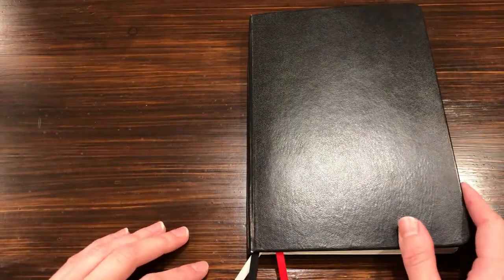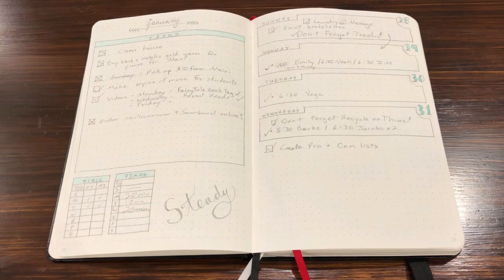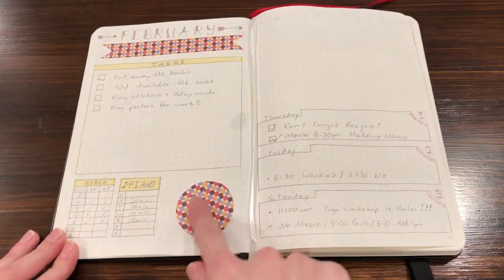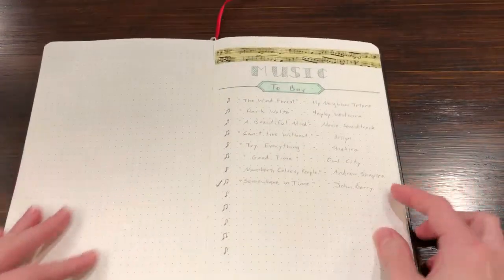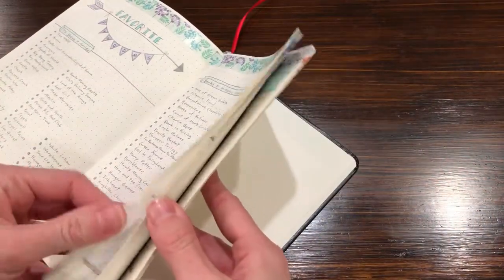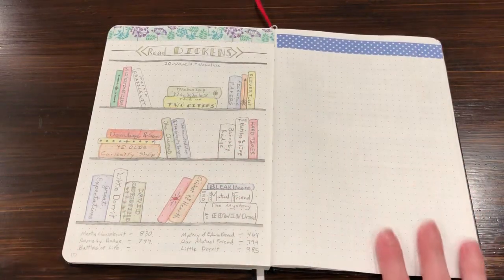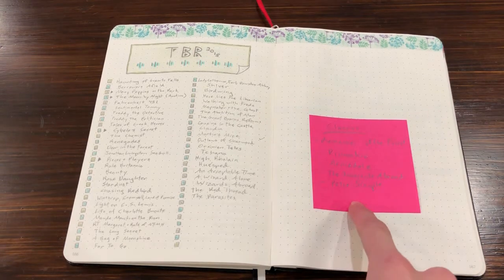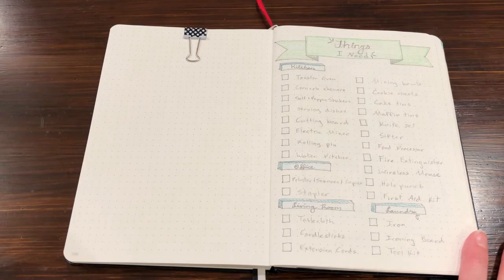2018 Bullet Journal: Jan+Feb, Yearly Lists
(The Books for MKs Charity organization had to close in 2020. There are still some older videos asking for donations to the charity, but the charity has closed and is no longer accepting donations. Thank you.)